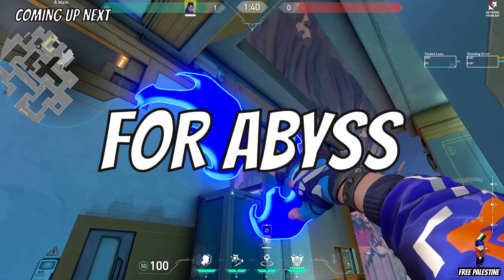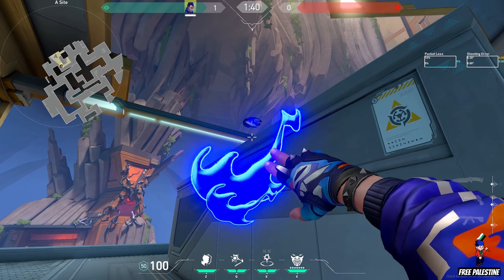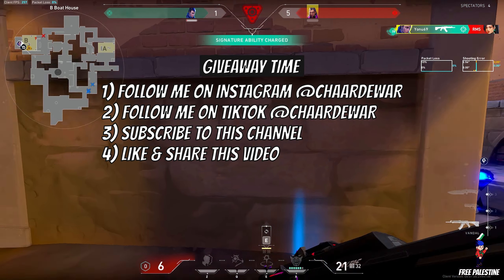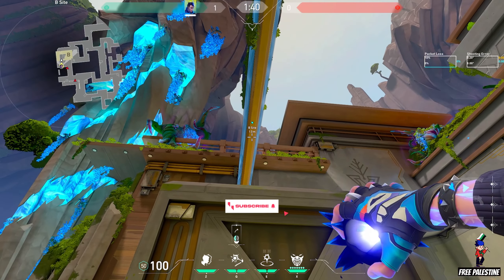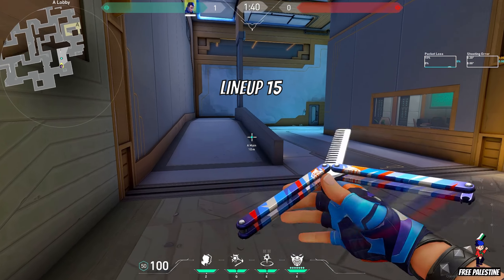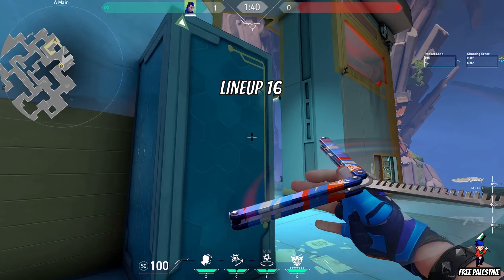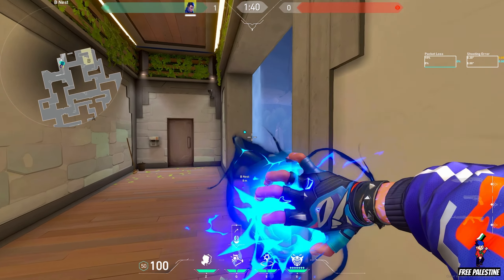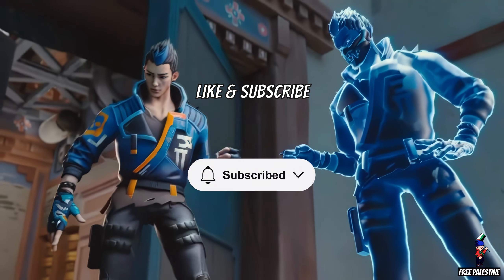21 Oneway Flash Lineup for the map Abyss That Will Make You A Yoru Master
Valorant BattlePass ( Turkish or 1000VP )
3) Subscirbe to the channel
5) Comment "Done"
For my Indian Brothers due to TikTok ban you can skip the TikTok requirement. :)
Give away will be announced on Instagram after 300 Likes on this video
Good Luck

Crosshair code :

Have some videos planned but I guess I make Yoru specific videos now lol
Here are yoru lineups for new BIND. Yoru is one of the top-tier agents for this map. NEW ABYSS IS THE BEST FOR YORU because of the faster rotations and many angles to use the gatecrash Lineups. Enemies can be confused by the gatecrash teleport as well as fake decoys. Here is some ABYSS gameplay with yoru and the gatecrash lineups to create yoru outplays. I will create an Updated yoru guide tips and tricks video.

Time Stamps :
Defenders :
00:00 Intro
00:12 Lineup 1 (A-main Half Flash)
00:23 Lineup 2 (A-main Full Flash)
00:33 Lineup 3 (A-site Flash)
00:42 Lineup 4 (A-site Full Flash)
00:55 Lineup 5 (A-Tower Flash)
01:18 Risky Flash TP 1 (A-main)
01:31 Giveaway Announcement
01:52 Lineup 6 (B-main Full Flash)
02:13 Lineup 7 (B site Full Flash v1)
02:23 Lineup 8 (B site Full Flash v2)
02:35 Lineup 9 (B main Full Flash)
02:43 Lineup 10 (B site Full Flash Behind box)
03:02 Lineup 11 (B PostPlant Flash)
03:17 Lineup 12 (Mid Backflash)
03:30 Lineup 13 (Mid Corner Flash)
03:44 Lineup 14 (Mid Flash for defenders)
Attackers :
03:54 Lineup 15 (A-Main Aggressive flash)
04:12 Lineup 16 (A-site Aggressive flash)
04:26 Risky Flash TP 1 (A-site)
04:48 Lineup 17,18,19 (B-site window flashes)
05:07 Lineup 20 (Mid Flash A)
05:22 Lineup 21 (Mid Flash B)
05:35 Outro